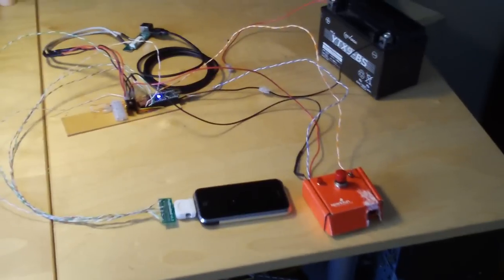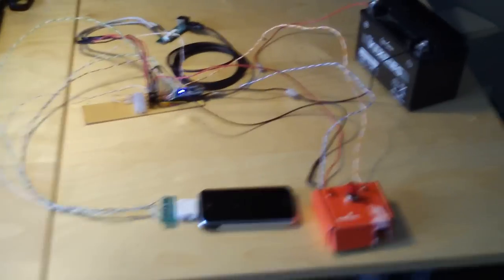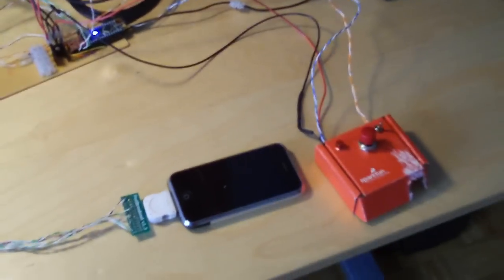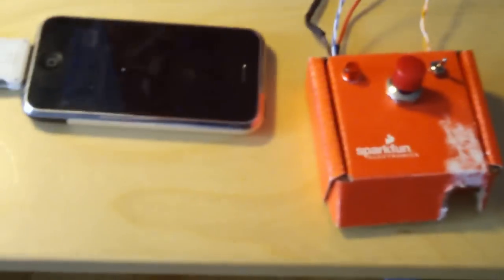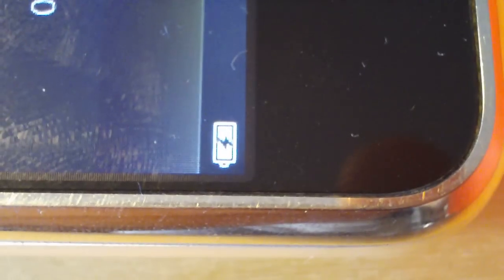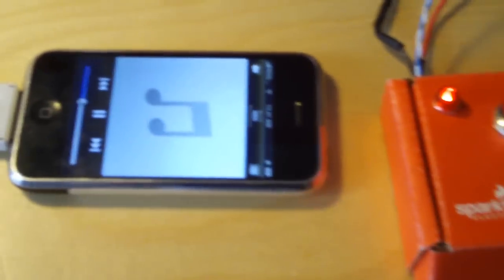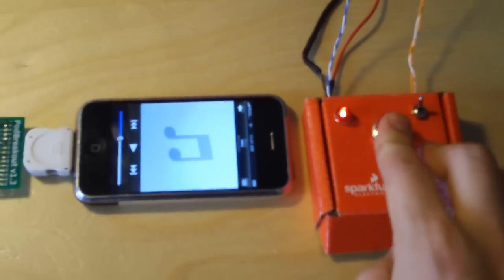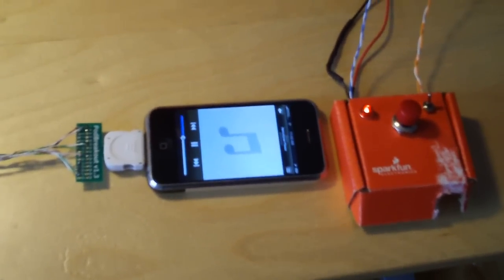Arduino iPhone / iPod Touch remote powered by12volt battery(motorcycle or car)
This is a short video showing the proof of concept of controlling an iPhone via serial connection from an Arduino nano v3.0 which is all powered by a 12volt motorcycle batery.

To use arduino to control the iPhone I followed this tutorial